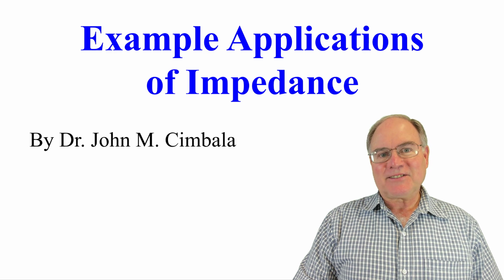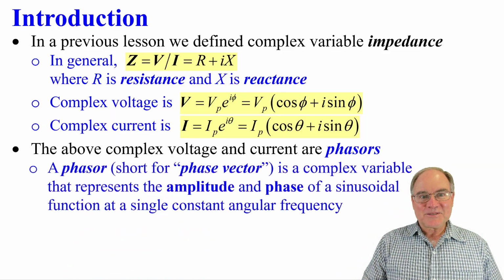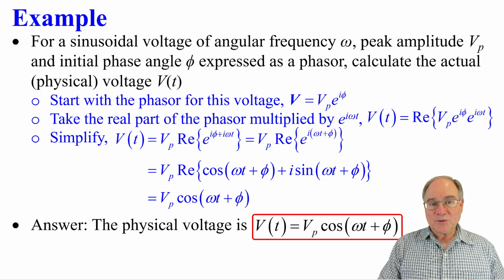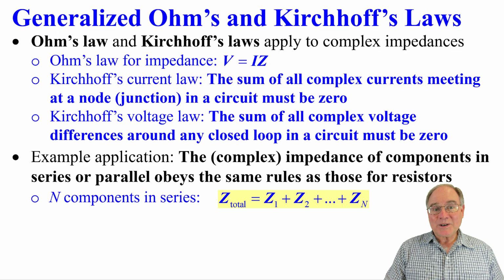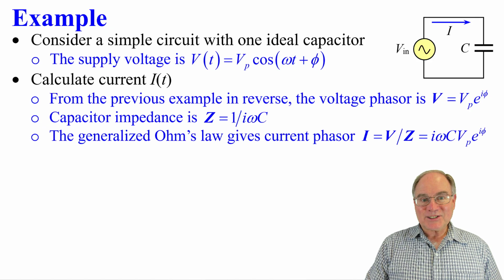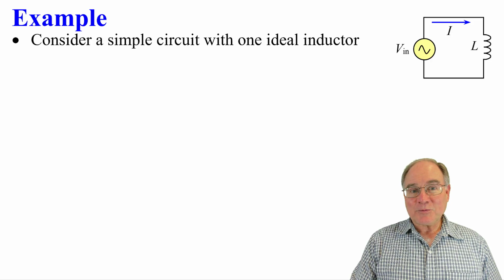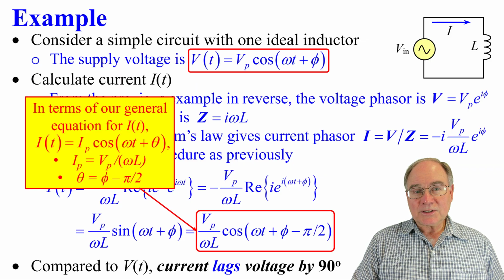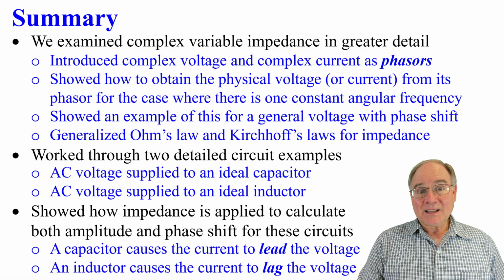Example Applications of Impedance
In this 7-minute video, Professor John Cimbala applies the mathematical concept of complex-variable electrical impedance to the analysis of electronic circuits. He introduces the complex variable known as a phasor, and shows how to convert from voltage or current phasor to real (physical) voltage or current. He then works through two simple circuit examples using phasors and impedance.